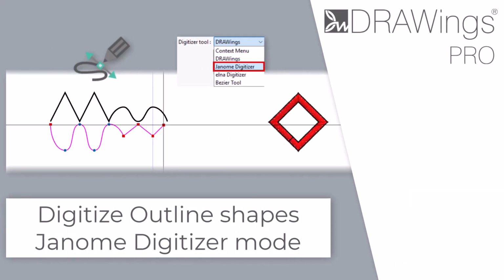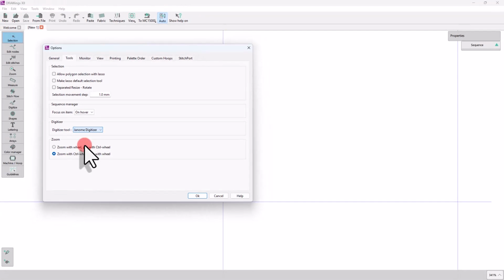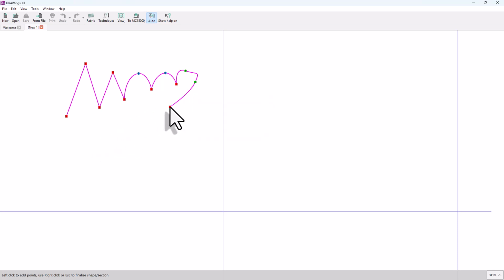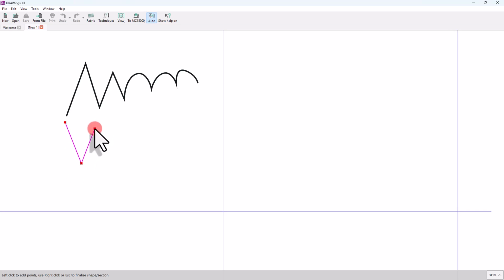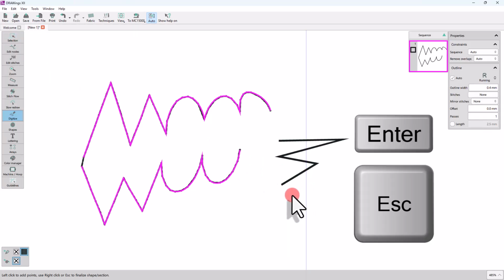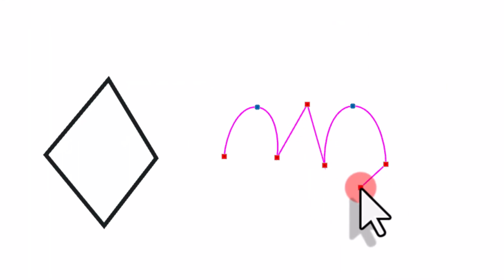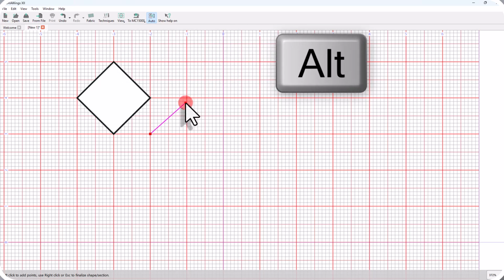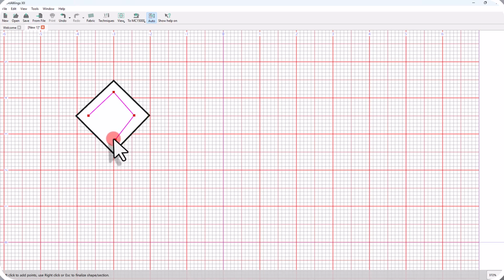Digitize Outline shapes using Janome Digitizer mode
This tutorial provides a comprehensive guide on using the Outline Shapes digitizing tool specifically within the "Janome Digitizer" operating mode. We begin by demonstrating how to switch your interface preferences to this mode and ensure the settings take effect. The video covers the fundamental mechanics of manual digitizing, including how to place nodes to form shapes, the distinction between left-clicks for straight lines and right-clicks for curves, and how to adjust curvature dynamically while drawing.

The lesson further expands on managing object architecture, explaining the workflow for creating complex shapes composed of multiple sections versus creating entirely separate objects. You will learn essential keyboard shortcuts for finalizing sections or releasing the tool, as well as how to utilize the grid for precision with snapping toggles. Finally, the tutorial demonstrates how to create closed shapes and generate holes by overlapping sections, giving you full control over the structure of your embroidery designs.

Video Chapters
0:00 - Introduction to Janome Digitizer Mode
0:39 - Basic Drawing: Straight Lines and Curves
1:42 - Creating Multi-Section Objects
2:41 - Finalizing Objects and Releasing the Tool
3:04 - Closed Shapes and Curve Adjustments
4:03 - Using Grid Snapping
4:53 - Creating Holes in Shapes